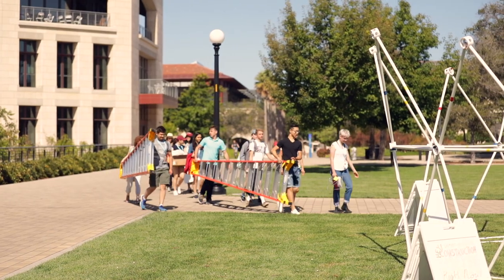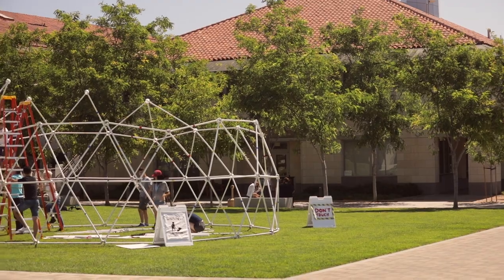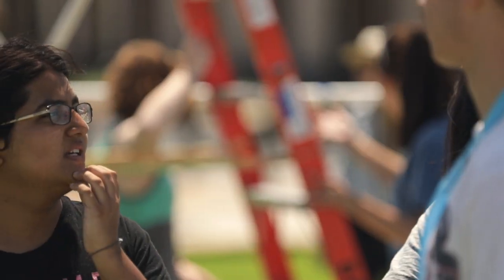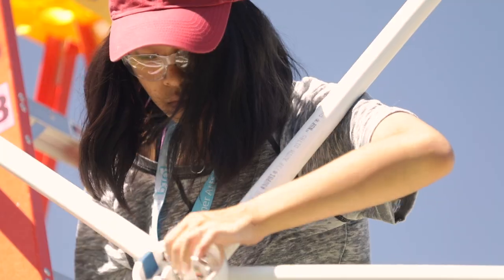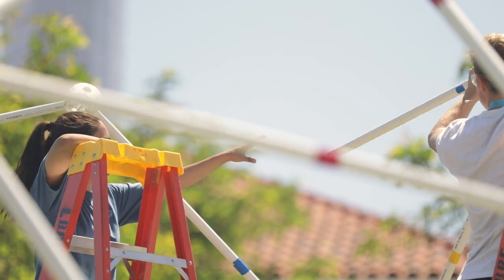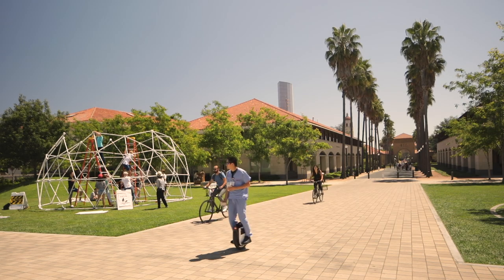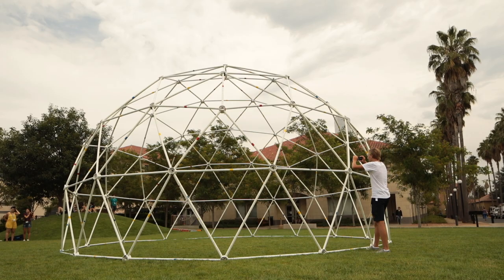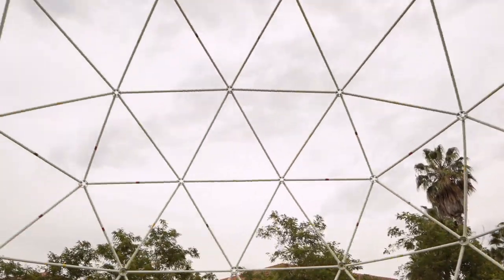Stanford Summer Arts Institute, "Practicing Art and Architecture" (Short)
Creativity. Innovation. Immerse yourself in interdisciplinary study at the intersection of art and academia in the heart of Silicon Valley.